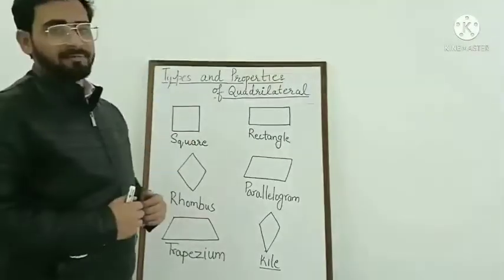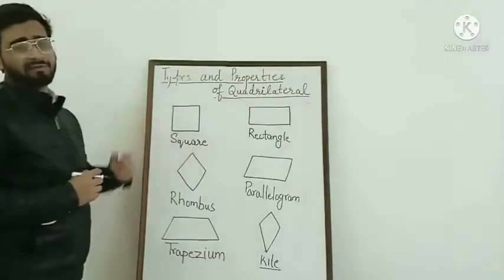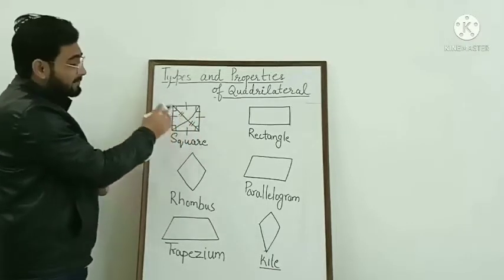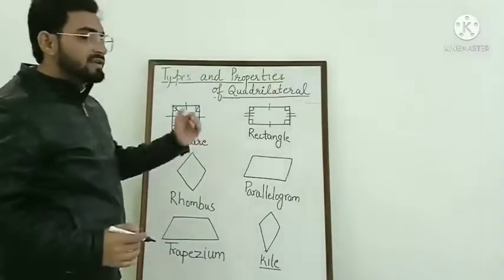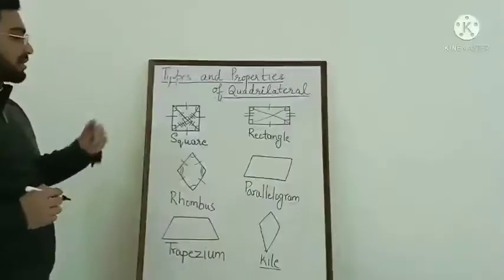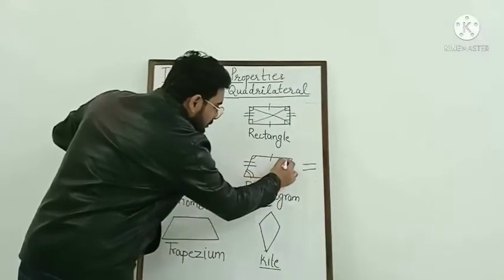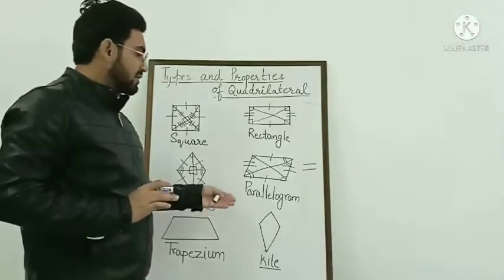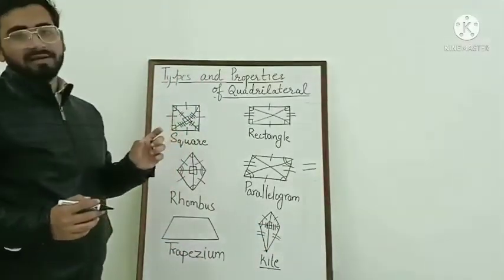Types and properties of Quadrilateral